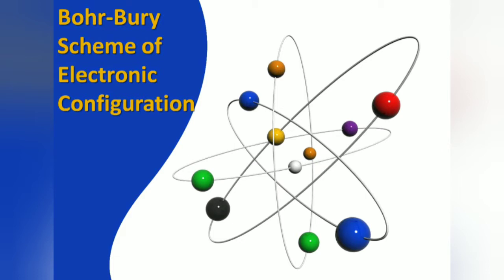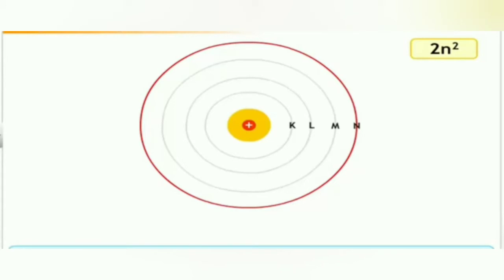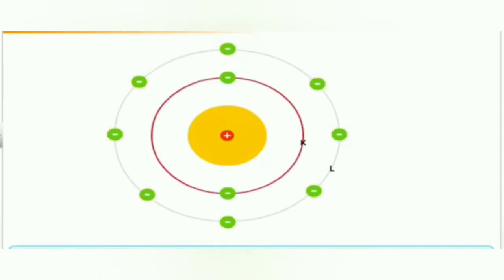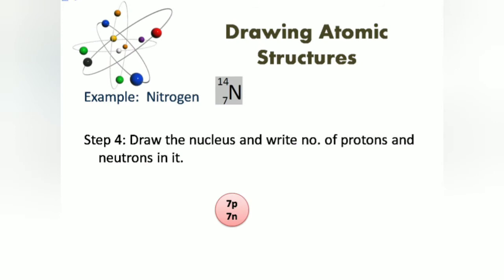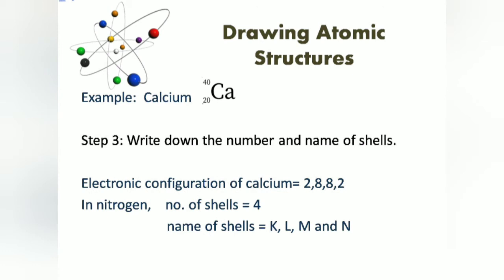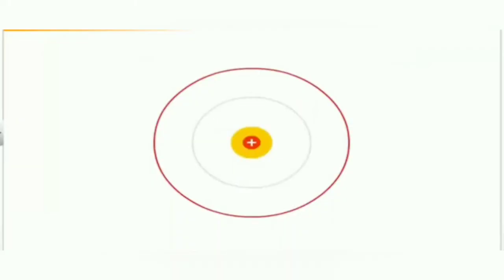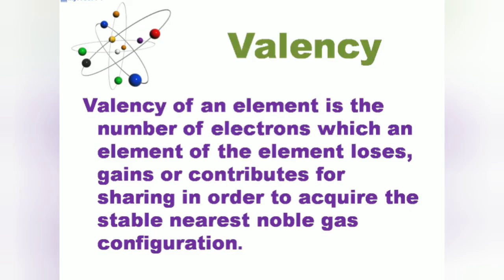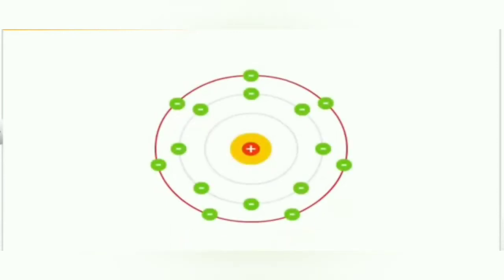ICSE Chemistry Bohr-Bury scheme of electronic configuration || Chapter Atomic Structure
Bohr-Bury Scheme of electronic configuration
Valence electrons
Valency
Drawing atomic structures